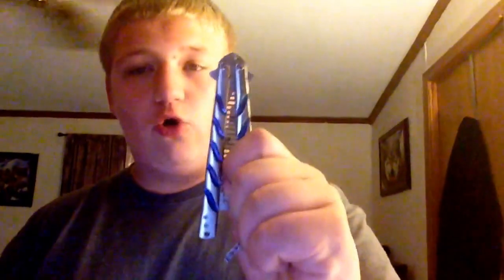Epic butterfly comb tricks